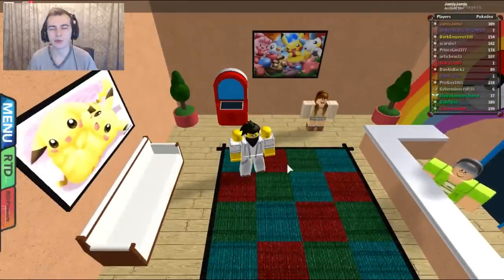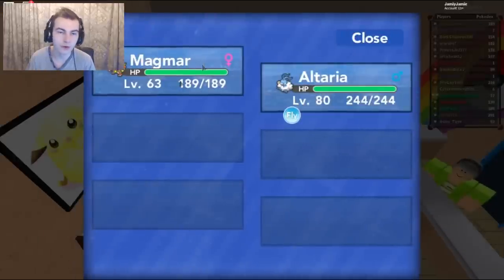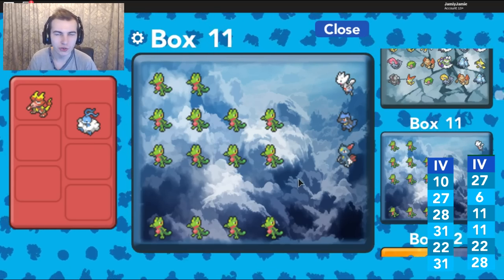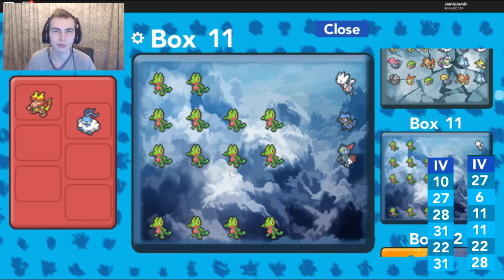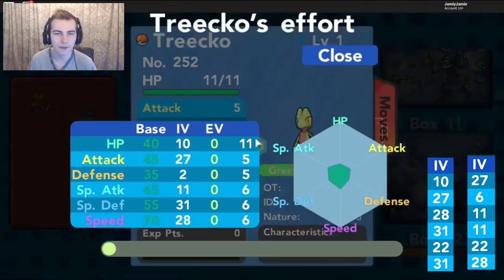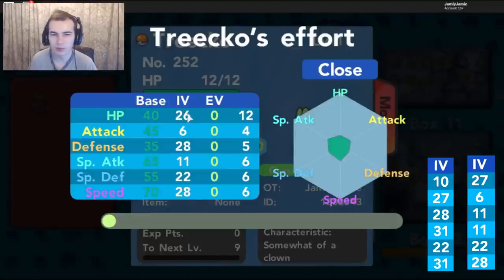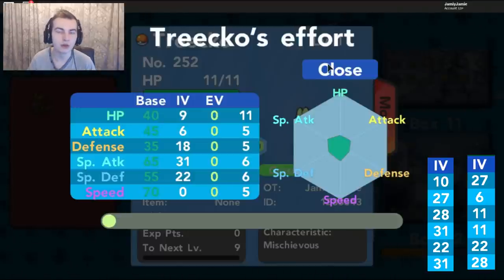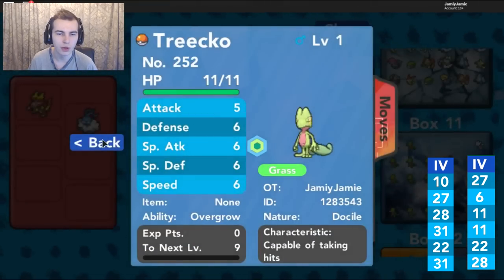Pokemon Brick Bronze - How To Breed For IVs!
Music used in the video:
(Outro)
"Turtle Town" - By Stephen Walking